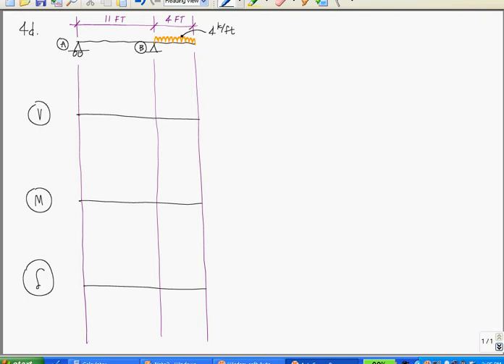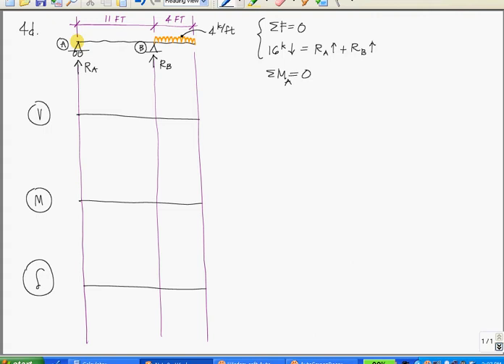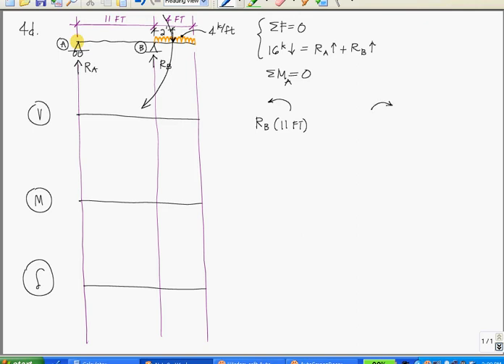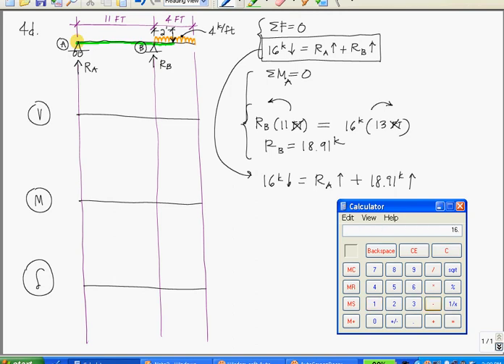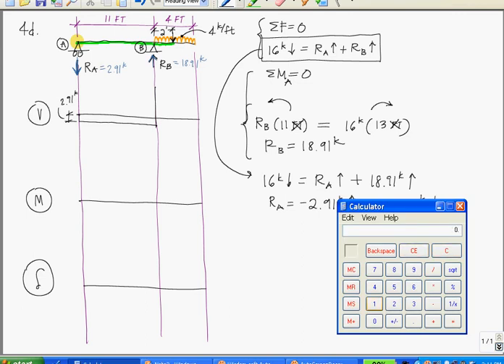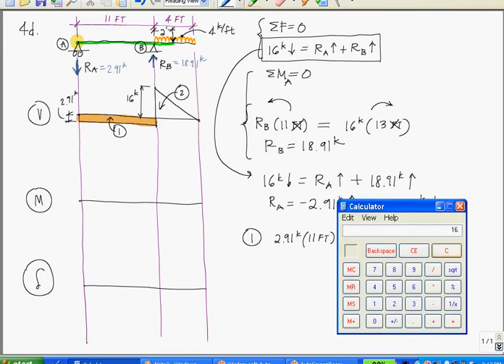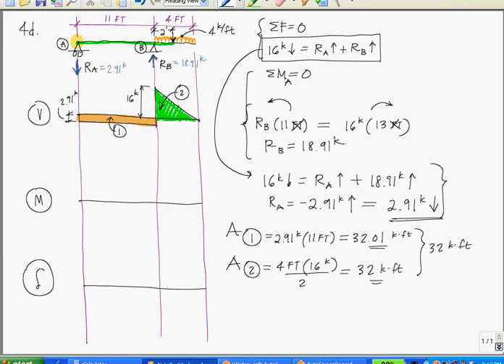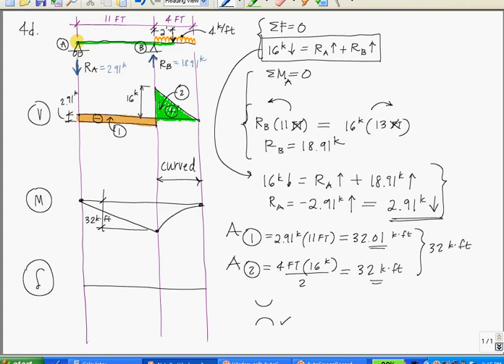Mechanics of Materials, Review Problem, Shear and Moment Diagrams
Example problem - shear and moment diagrams of a simply supported beam with an overhang and a distributed load on the overhang.